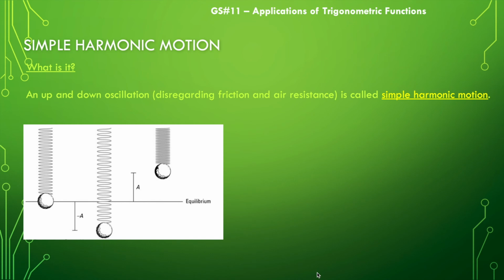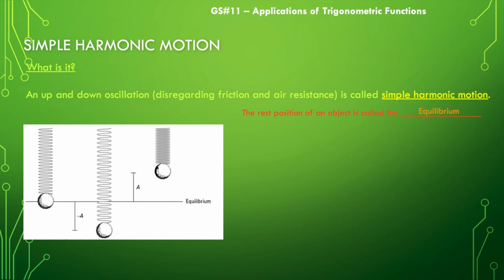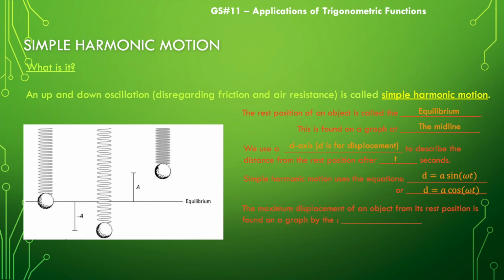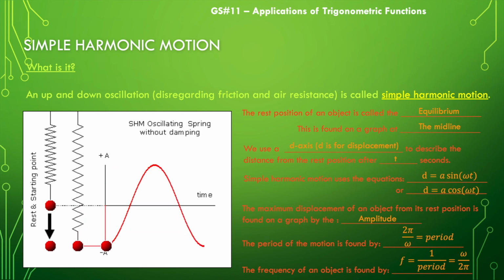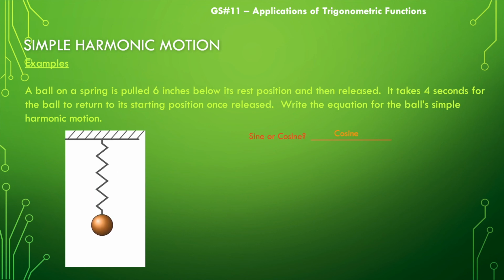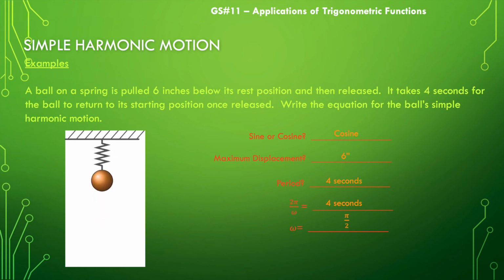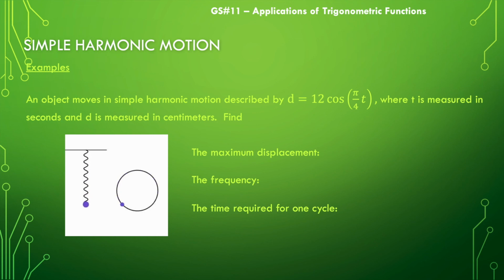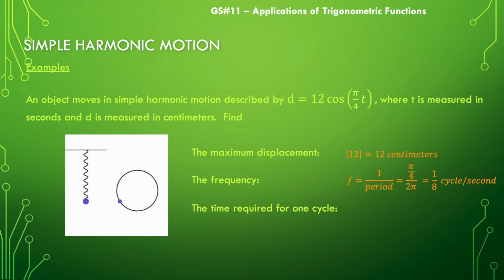Simple Harmonic Motion (AppsTrig 4of4)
A discussion of how Simple Harmonic Motion can be modeled with a Sinusoidal function